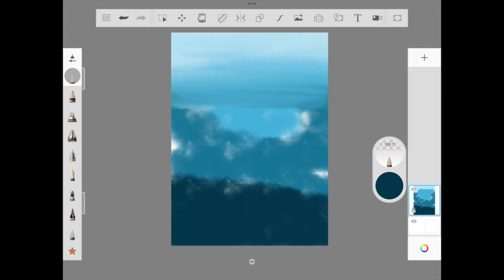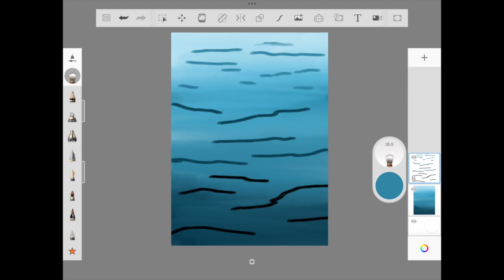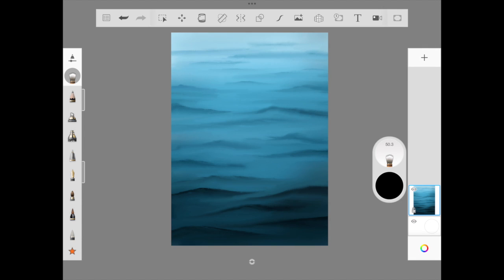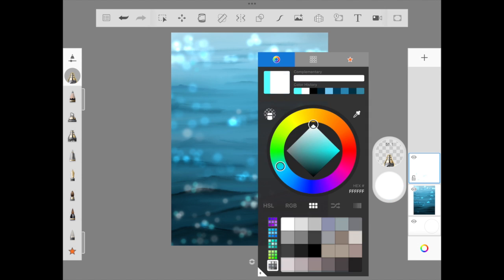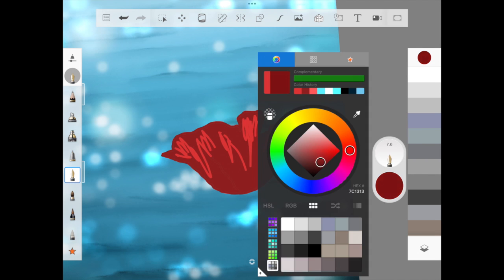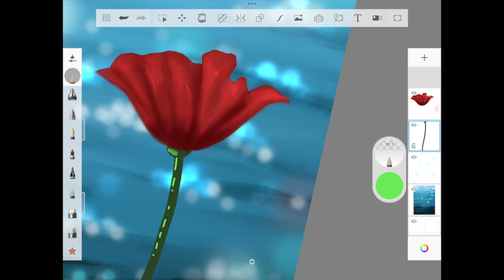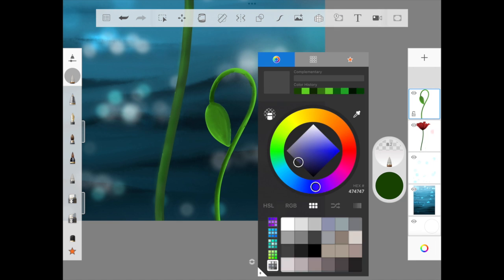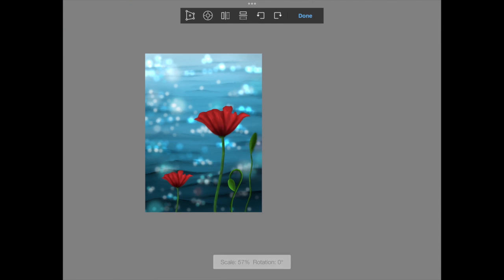Autodesk SKetchbook - Draw a floral illustration in iPad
Hello Friends!

What if I say we can draw this in just 3 steps using Autodesk sketchbook app. This illustration is inspired by a pinterest post and was happy that I got to shared with you all.

⏱ Timestamps
0:00 Intro
0:07 Paint sea
2:45 Add bokeh lights
3:52 Paint a flower